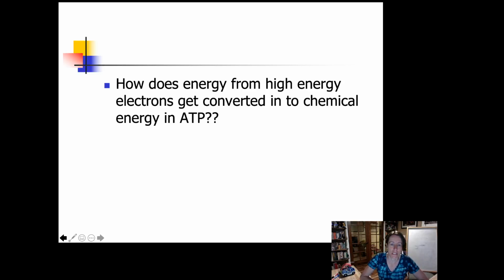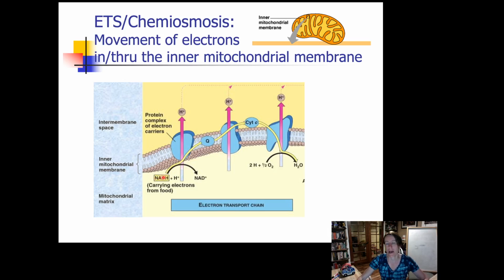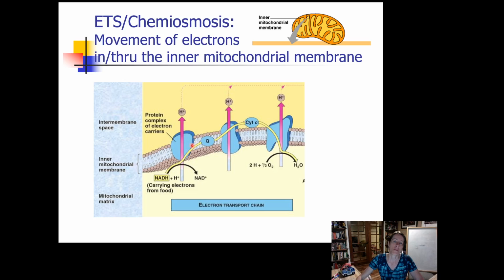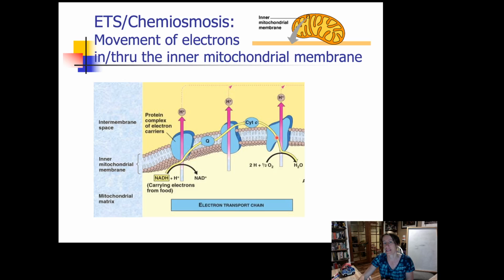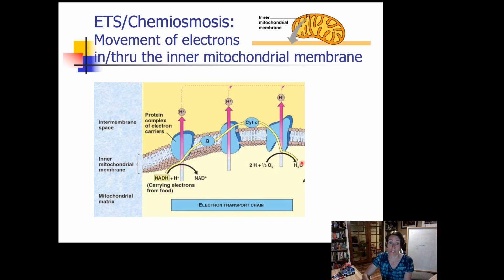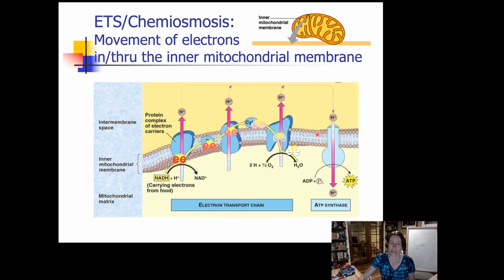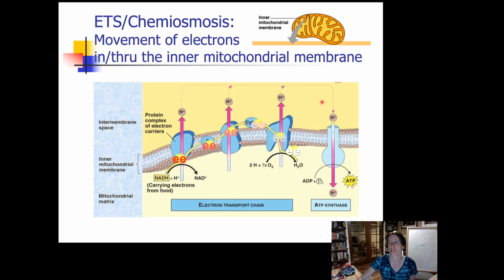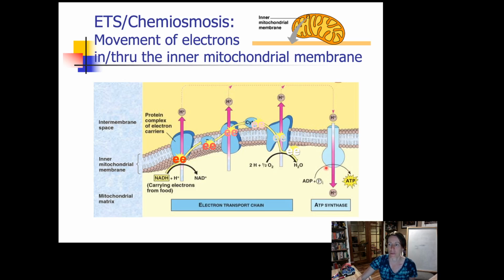Cellular Respiration5 Electron Transport Chain